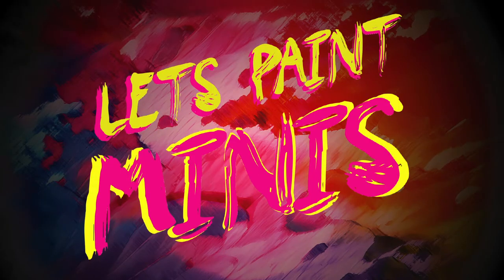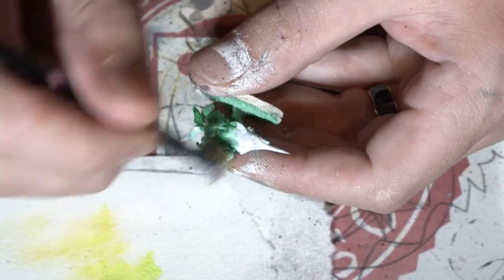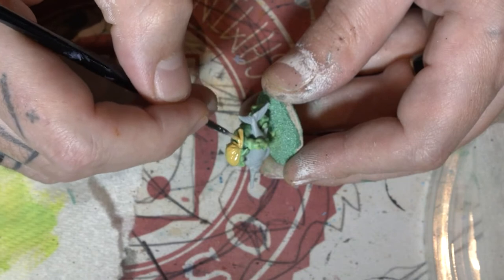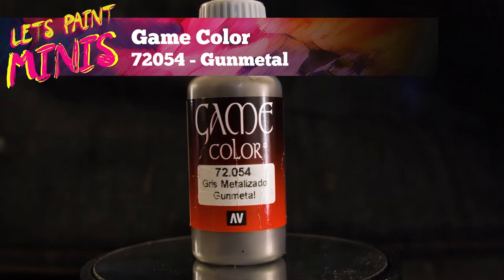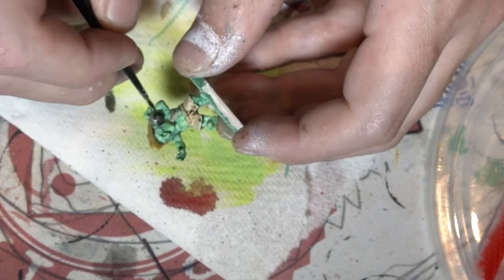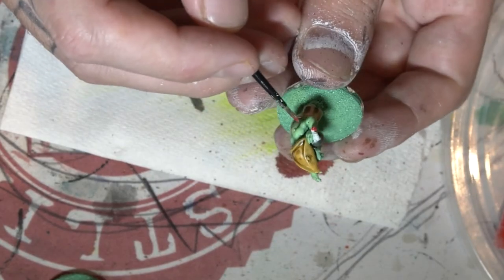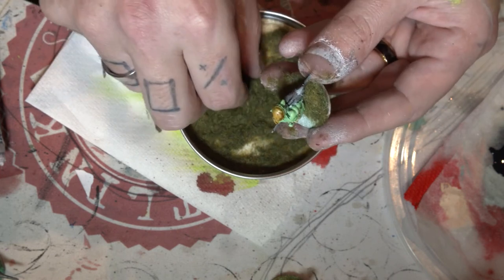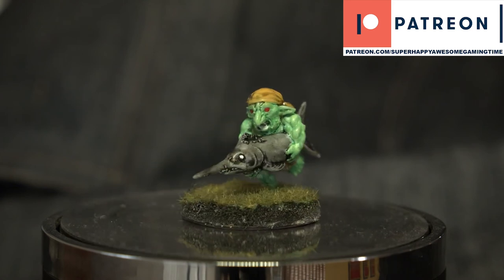Let's Paint Minis - How to Paint Goblins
Let's paint Lord of Goblins from Bloodfields.
Ok in this episode of let's paint minis we smash out some goblins from the Titan Forge's Tabletop Wargame Bloodfields.

Let's Paint Minis is my weekly show where each week i will smash out a quick paint job to get your mini from grey plastic to painted and ready to fight. Are the paint jobs amazing? No, they are not. i'm not a good painter by any means. This is simply showing you how you can smash it out, from your pile of shame.

A badly painted mini looks better on your table than a grey plastic.

Make sure to come back next week Episodes are every Thursday 5:30 AEST